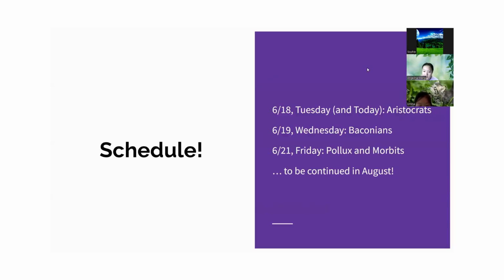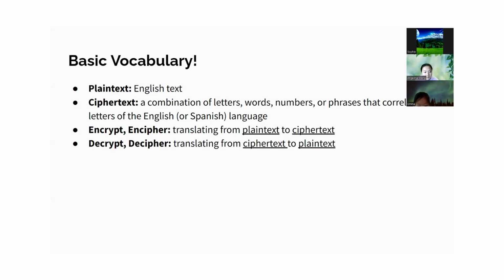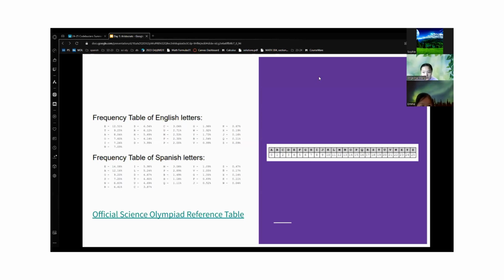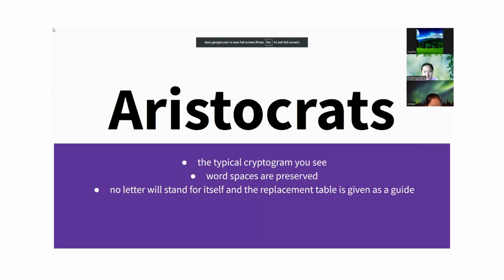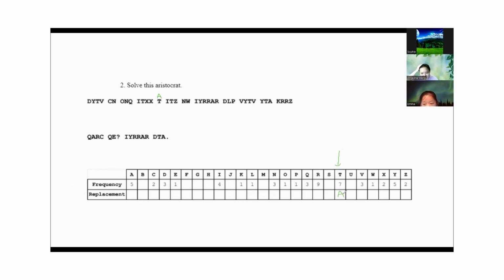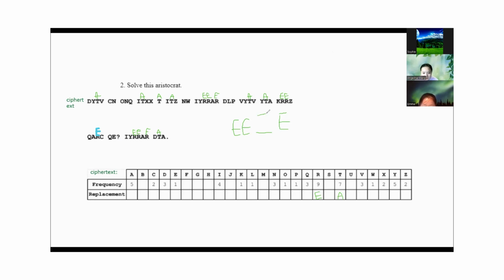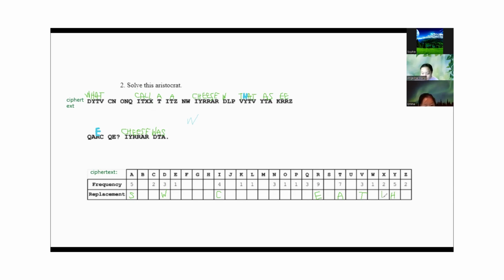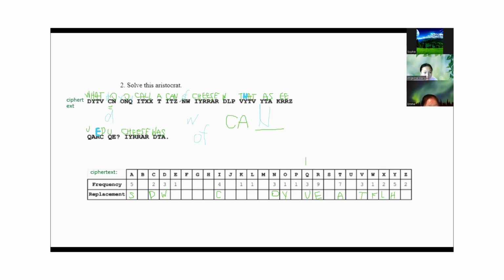Codebuster Angel Lesson 1- Aristocrats (Instructor Angelina Wang)